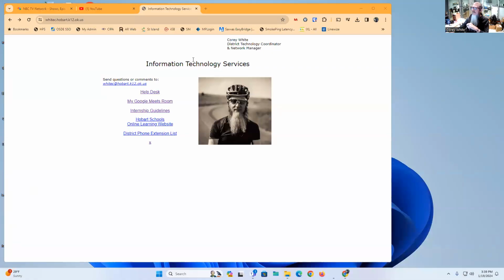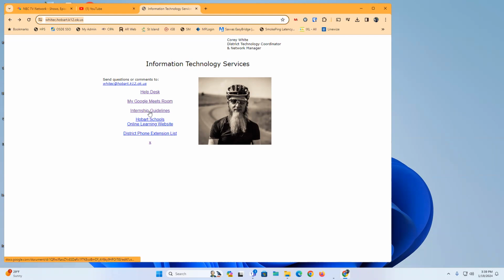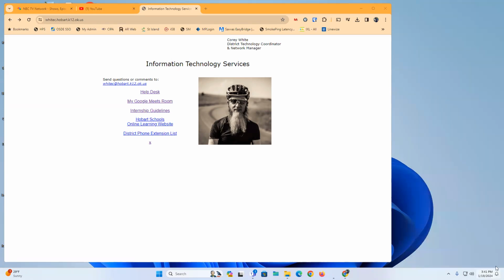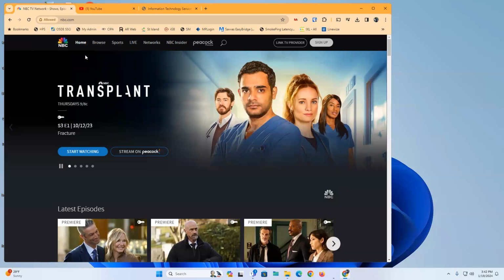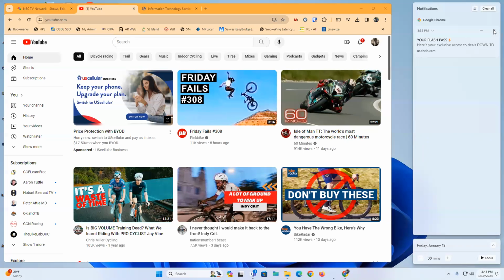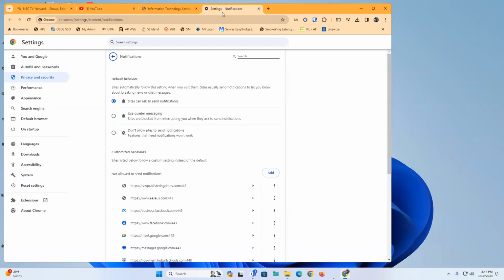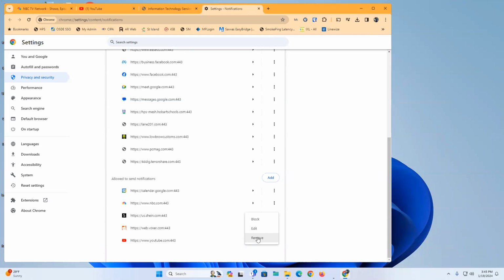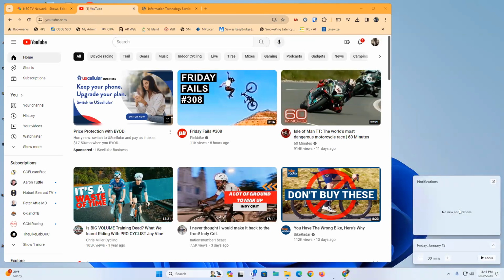Solve unwanted Chrome Notifications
We used to see "Popups" quite often, but now more often you see "Notifications". These are ads that you have accidentally allowed typically and can be annoying, unwanted, and sometimes offensive. This is an explanation of what they are, how it happens, and how to solve it.